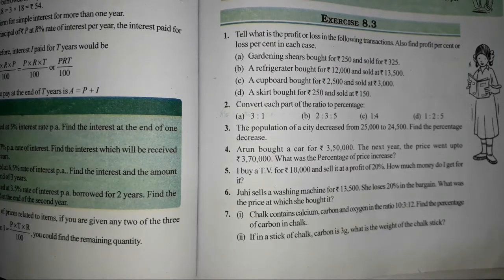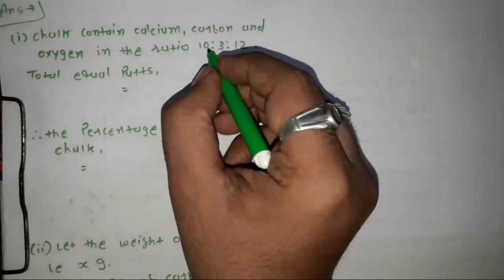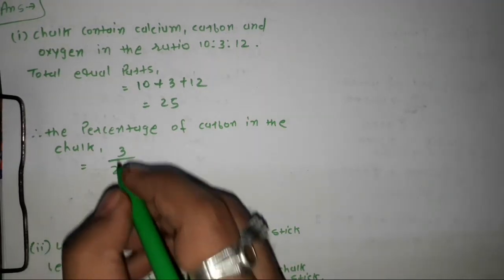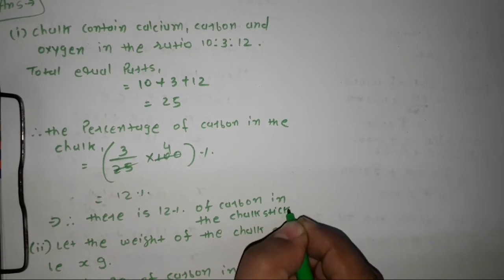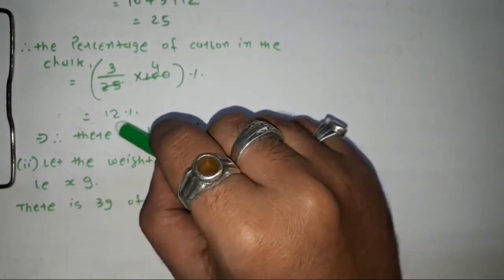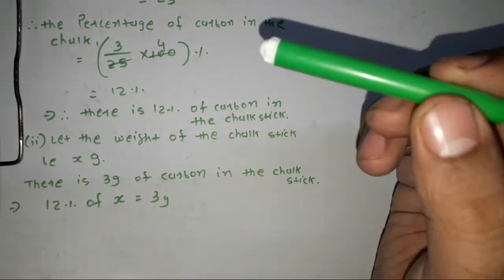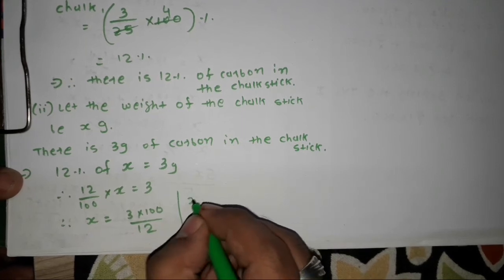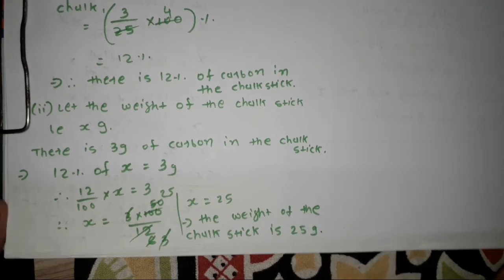CLASS:7 CH:8:COMPARING QUANTITIES EX.8.3 Q-7